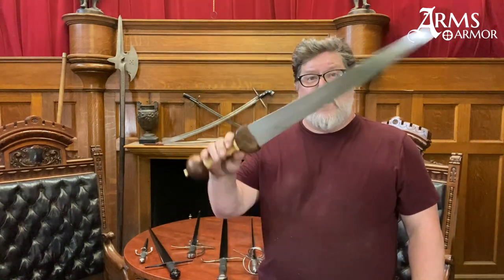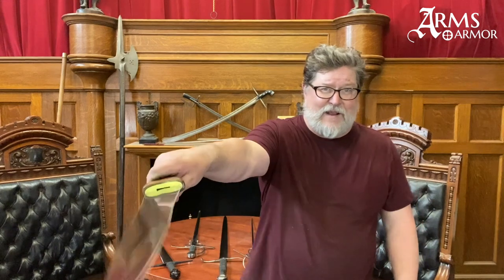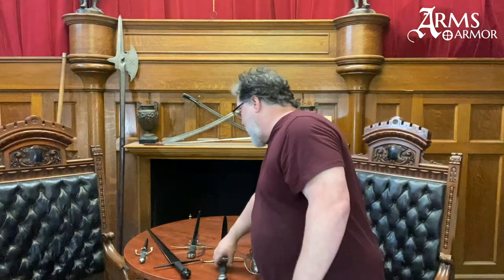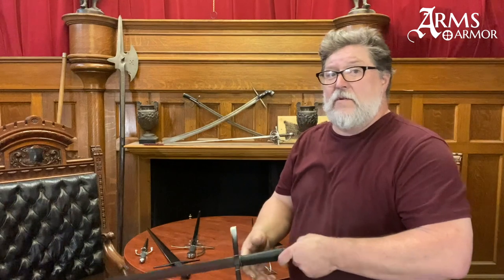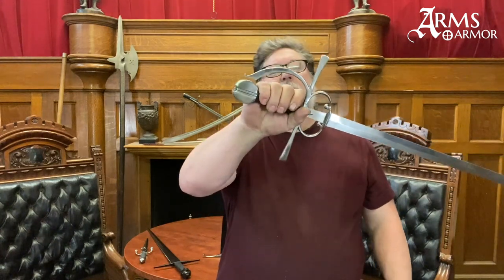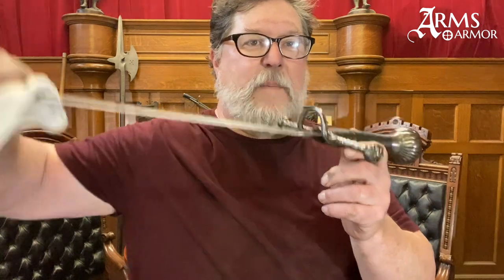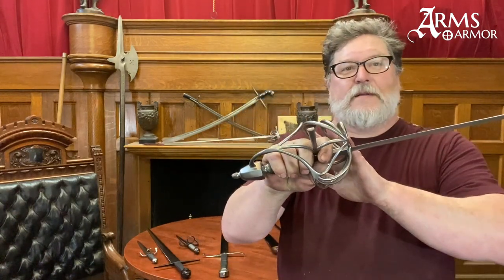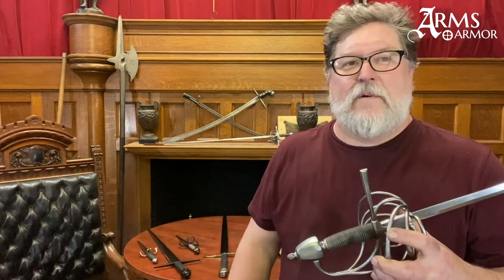How Do Crossguards Work on Swords and Daggers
In answer to a question on the functions of different elements of sword and dagger guards we received from a viewer on an earlier video. Sorry, I forgot my mic so the sound can get muffled when I move.